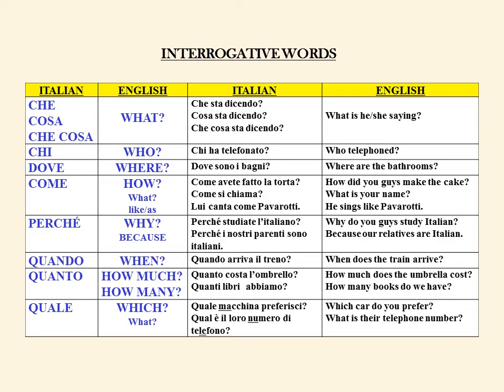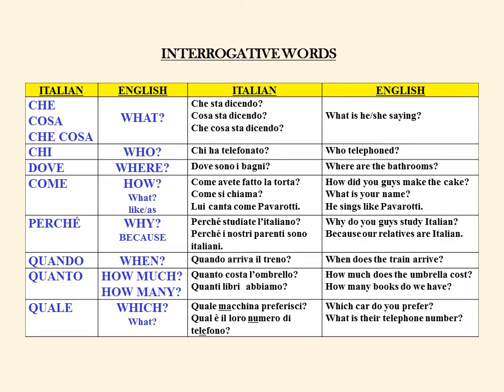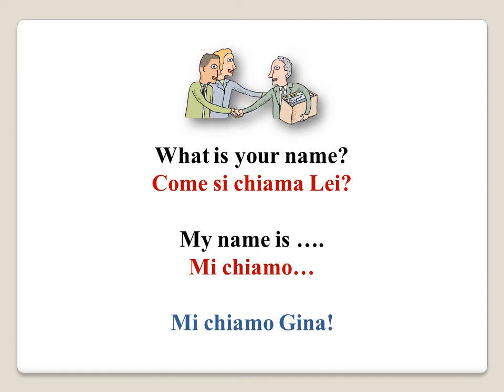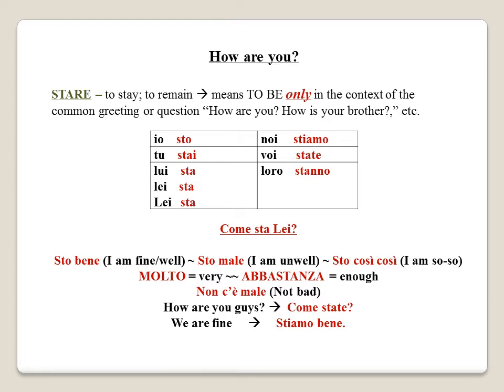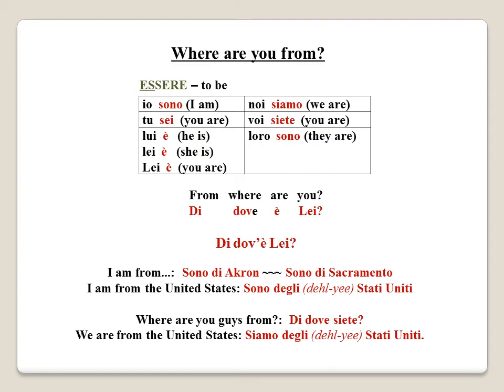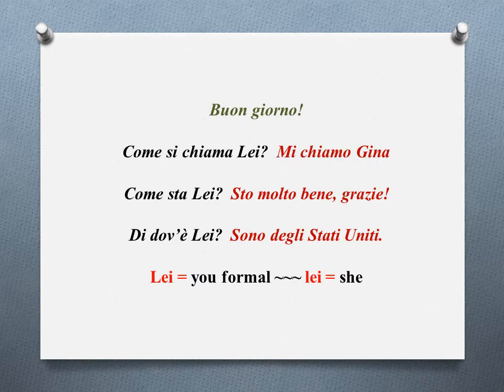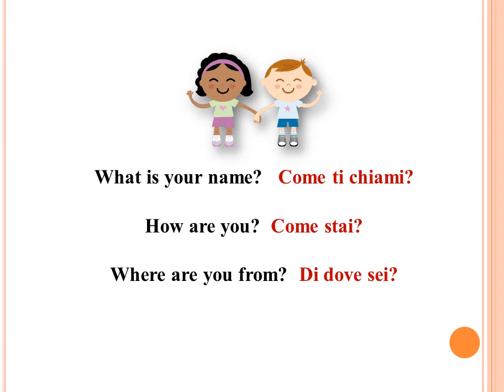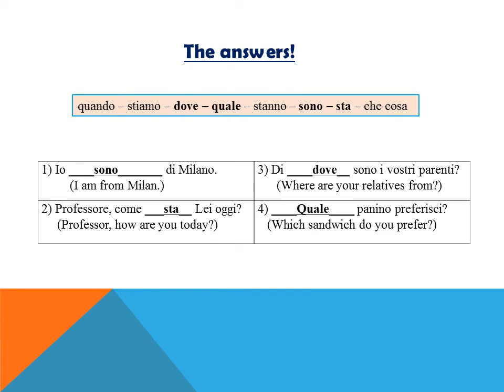Italian Lessons with Gina_Lesson 4_Meet and Greet, part 1.wmv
Actual lesson starts at 1:33
Music: "O Campagnola Bella" played on synthesizer by my husband Gary
Painting for Lesson 4: La Primavera by Botticelli
Knowledge of grammar terms and other Romance languages will be helpful.
Hint: If you are having trouble reading, double click on center of screen or hit Ctrl + to enlarge.